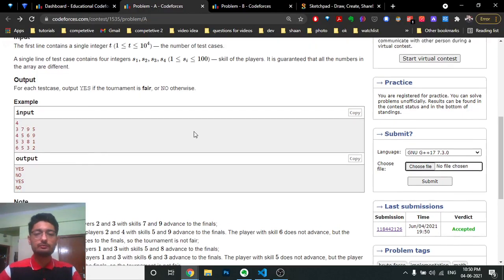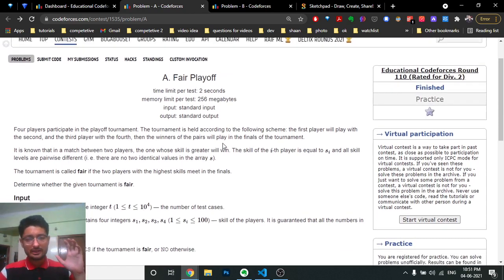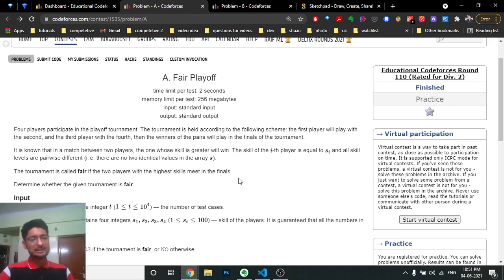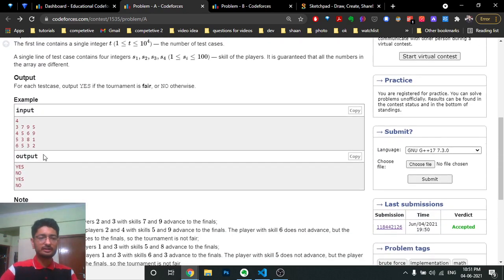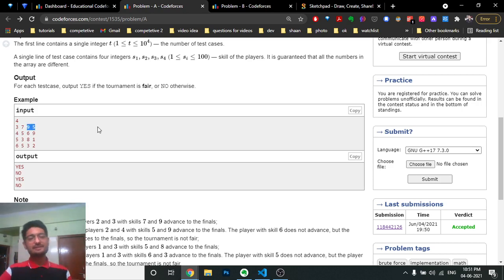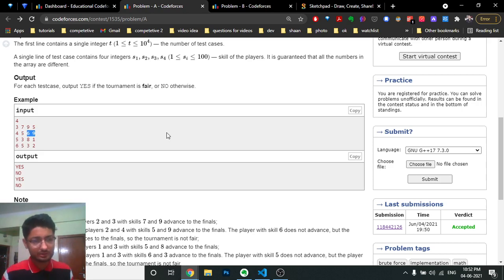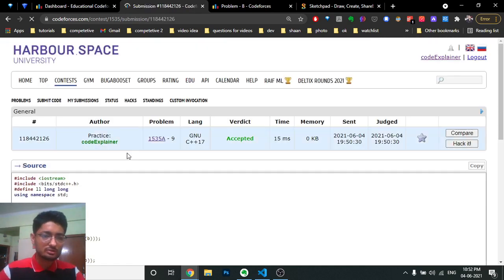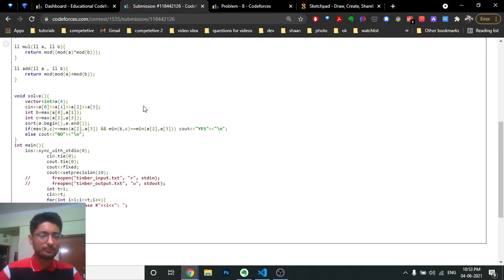A. Fair Playoff | Educational Codeforces Round 110 | MATHS